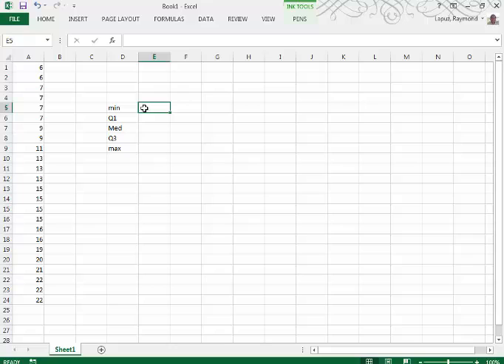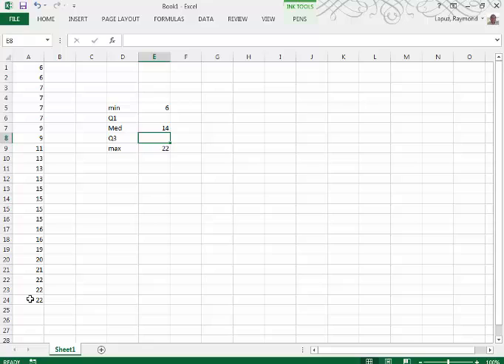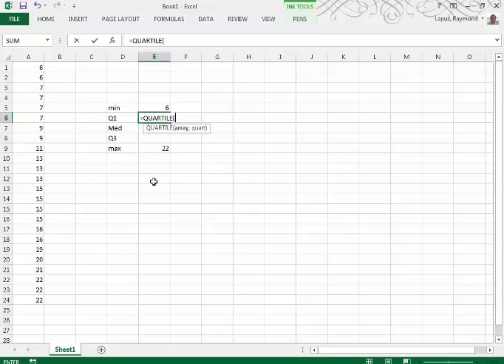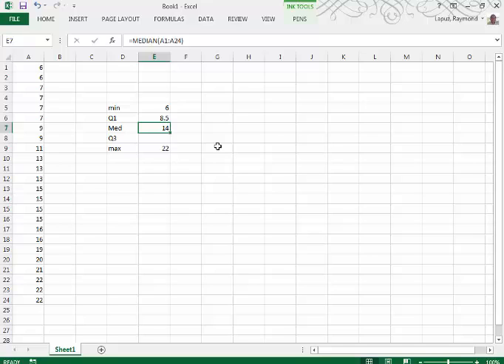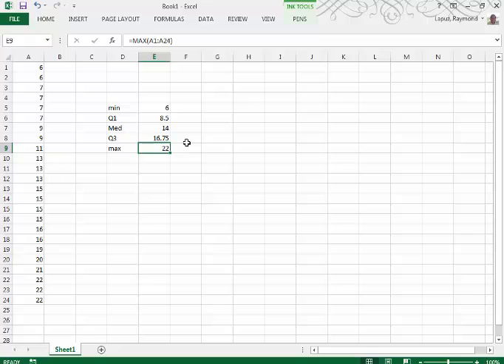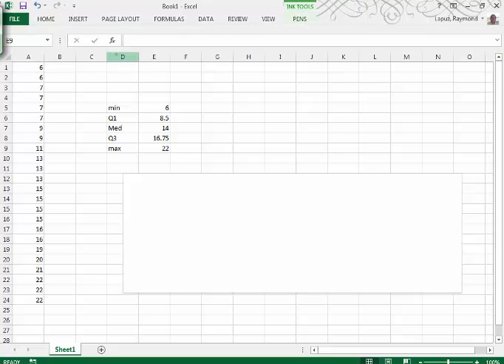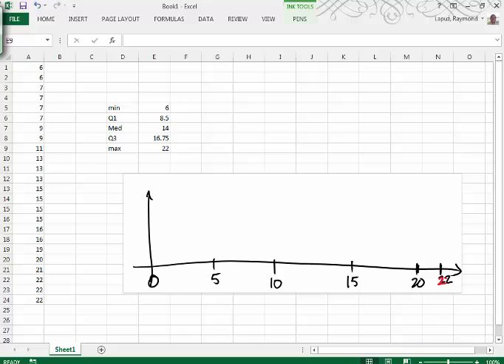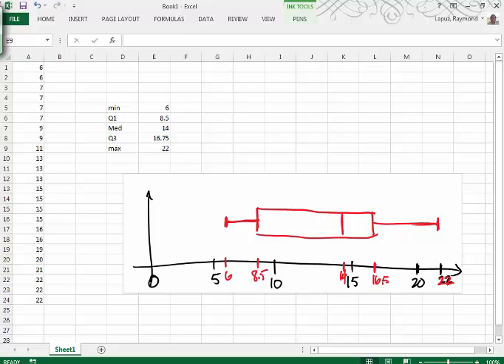m190 BoxplotByHand Excel